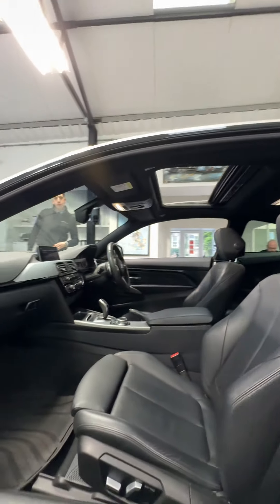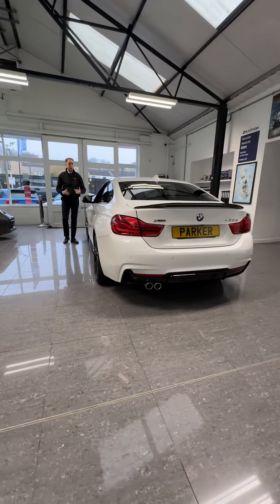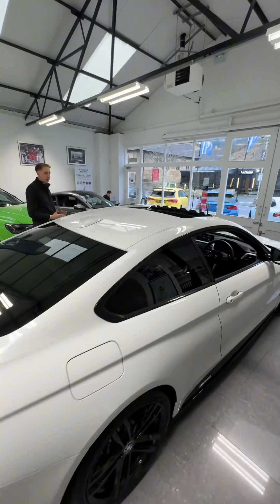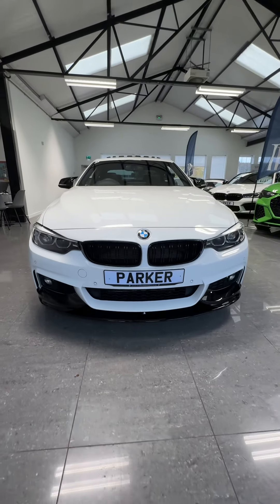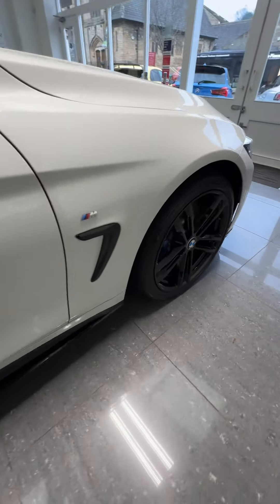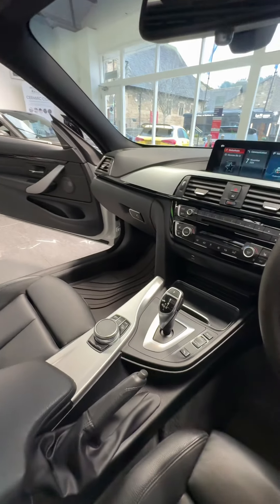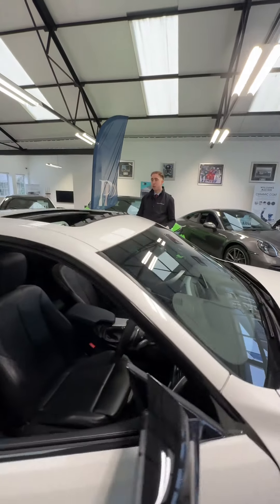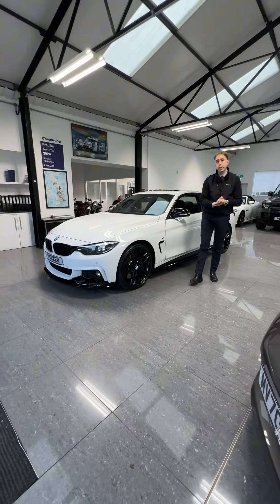2018 BMW 4 Series 435d M Sport | Parker Prestige